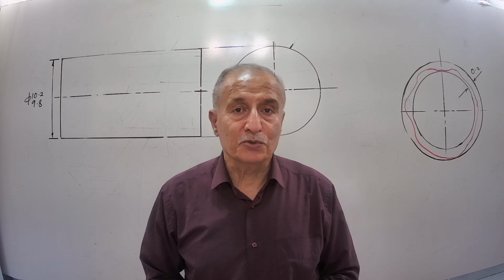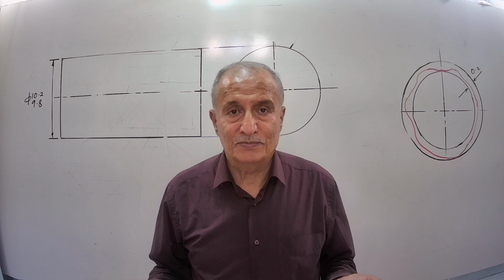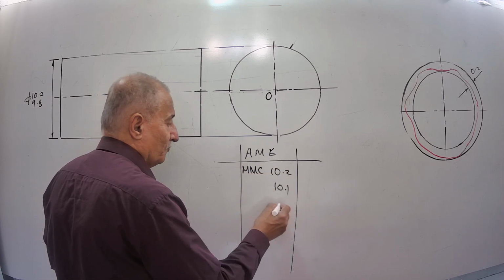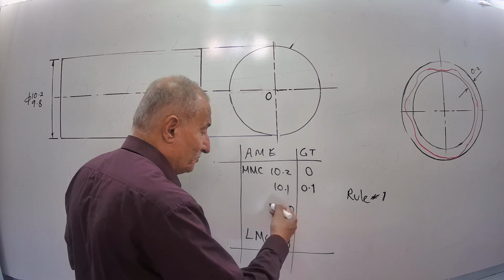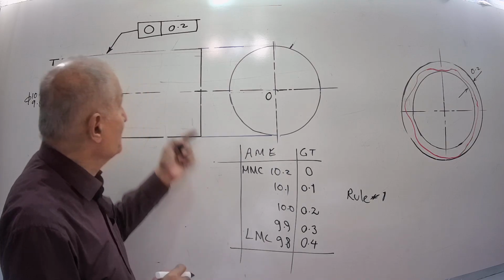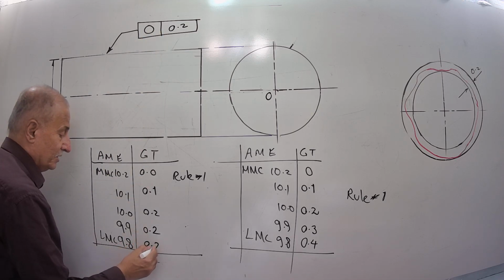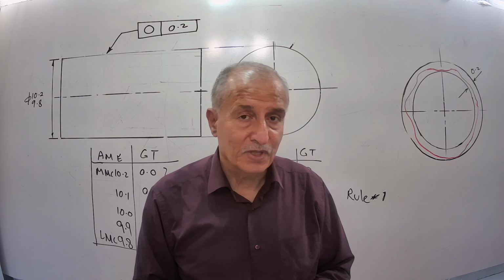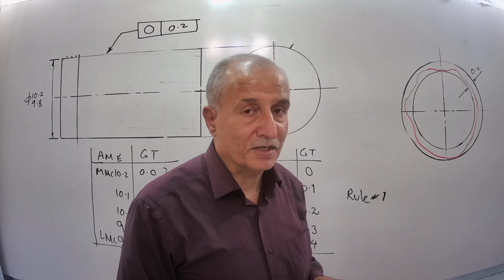Circularity tolerance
Circularity (roundness) tolerance is  one of the fundamental form tolerances in Geometric Dimensioning and Tolerancing (GD&T).
This video explain  how circularity controls the form of a circular feature and what is the circularity tolerance zone shape and  zone size.